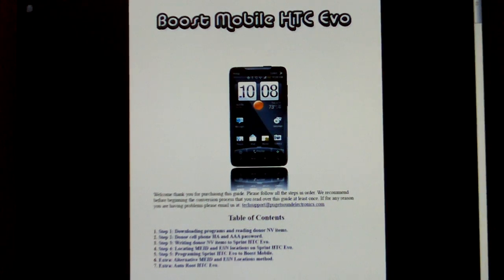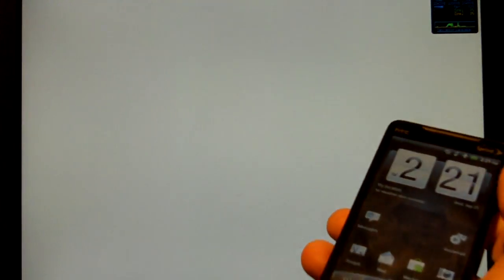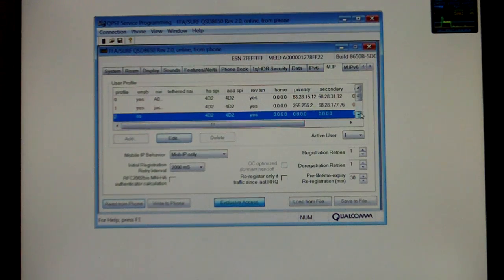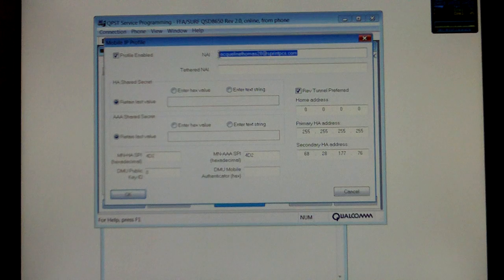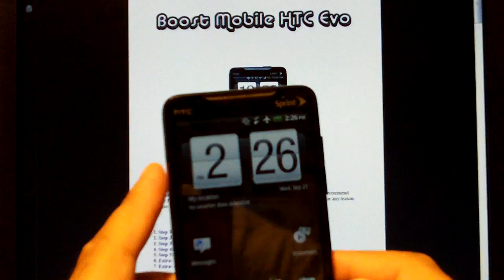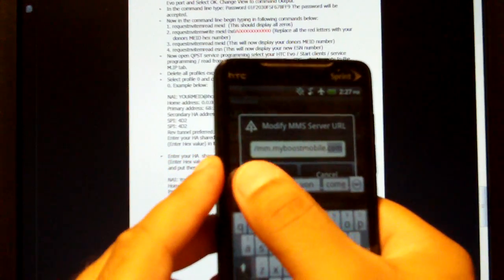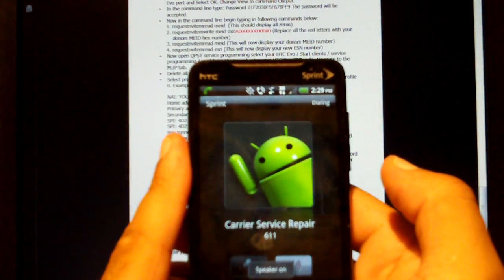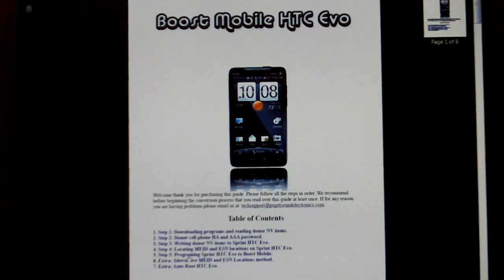How to Flash/Unlock Sprint HTC Evo 4G to Boost Mobile